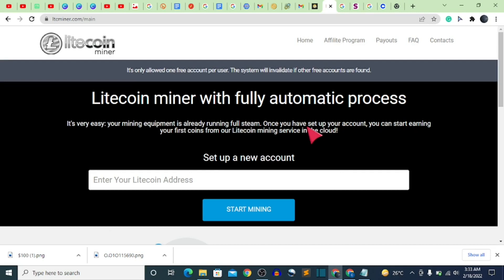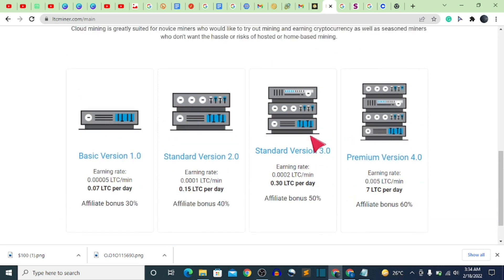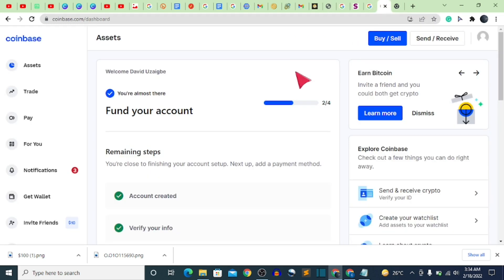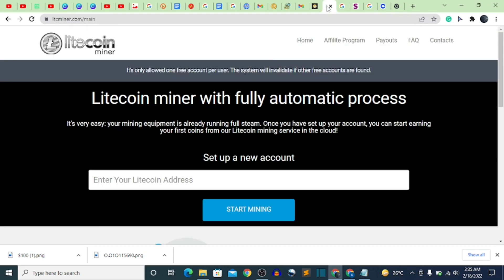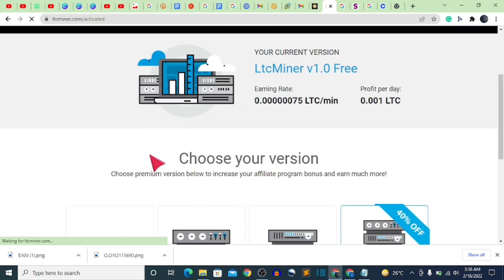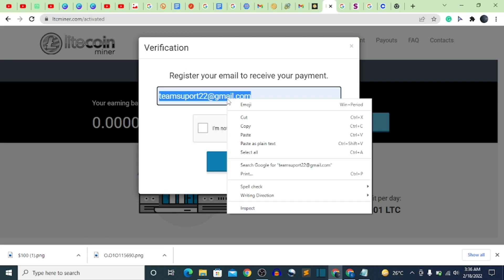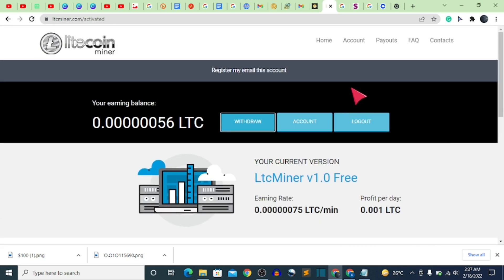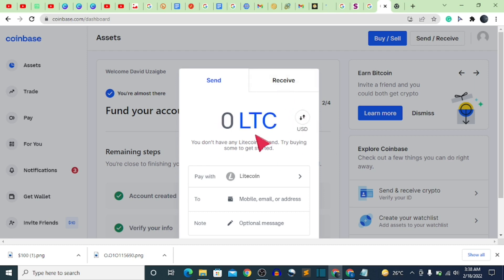Mine 1.2 LTC in 1 day - Free litecoin Mining Website 2022 | Payment Proof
My Favorite Crypto Apps Below ⬇
⬇ [BINANCE] App ⬇

~ dave hustle💚
follow me on .